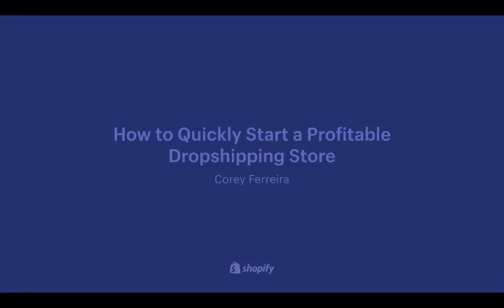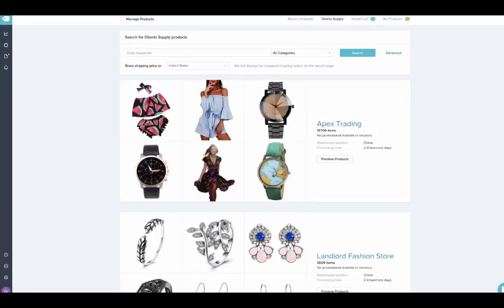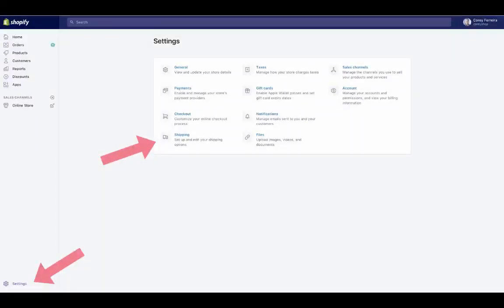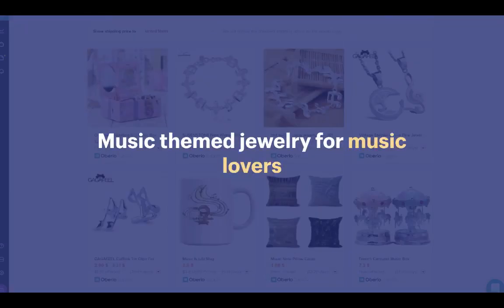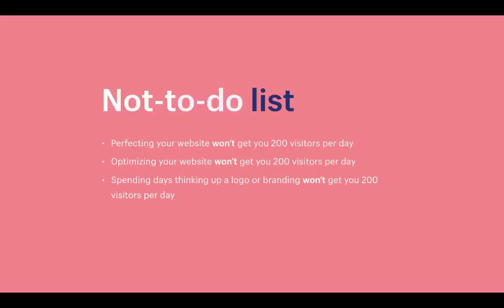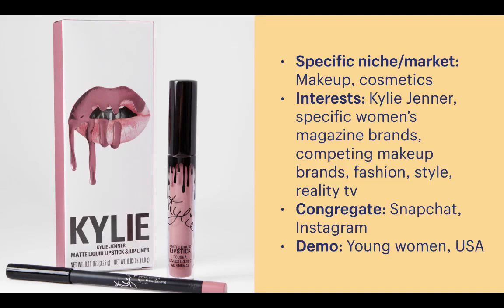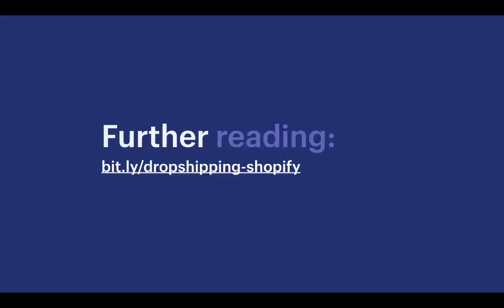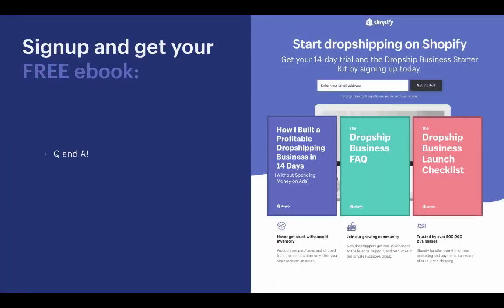Drop shipping full education